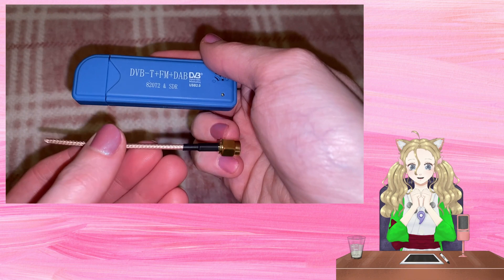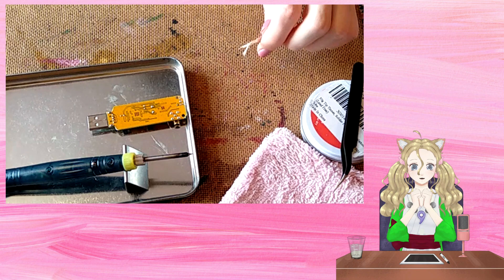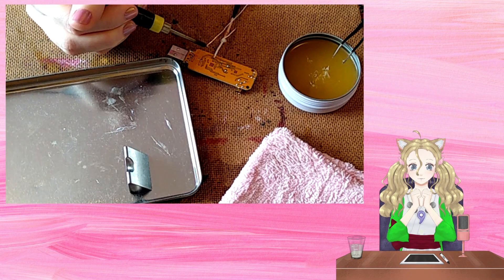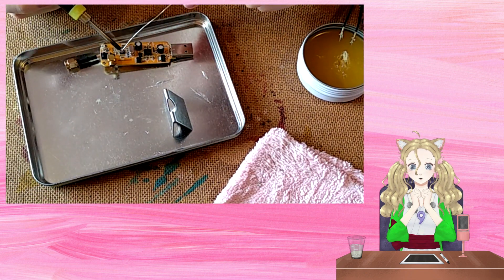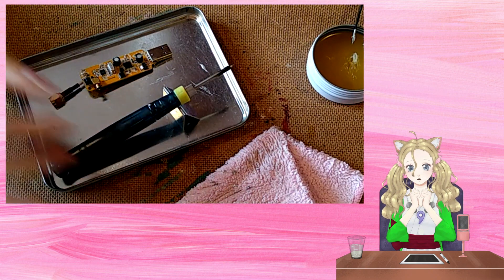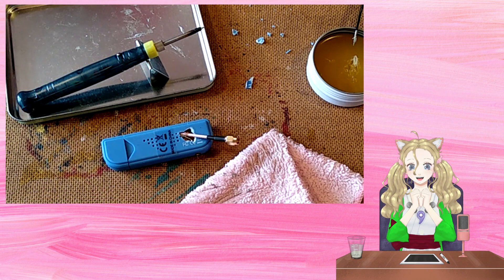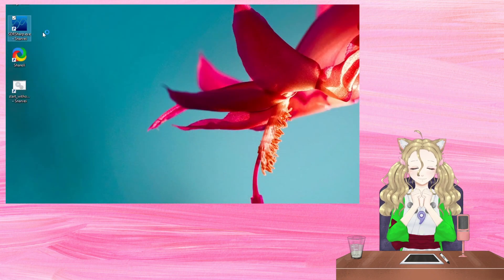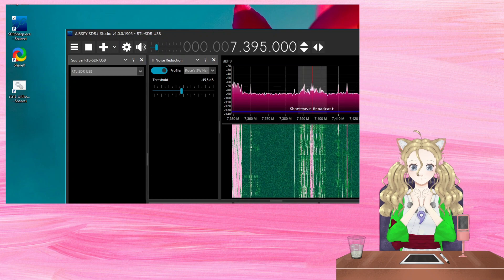How I modify an RTL-SDR to be a HF SDR (the HF-only mod)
Here is my RTL SDR modification to make a "Rose-RTL" which only can do direct sampling.
Disabling the tuner chip seems to lower the noise on some models of RTL-SDR :)

Radio
18m copper wire
SDR Software: SDR#1905
Settings: DSB with tuned IF noise reduction.
VTuber:
Design & Rigger: Roseannya (Myself)
Tracking: iPhone 11 & HP Envy 13 (i5 8250U, 8GB RAM & NVIDIA MX150)
Equipment:
Video Editing: VEGAS Pro 15
Camera / Capture: OBS & Xiaomi Mi A1
Microphone: Razer Sieren X
Computer: ThinkPad Yoga 460 (i5 6200U, 8GB RAM)